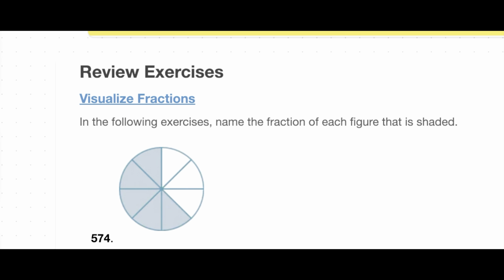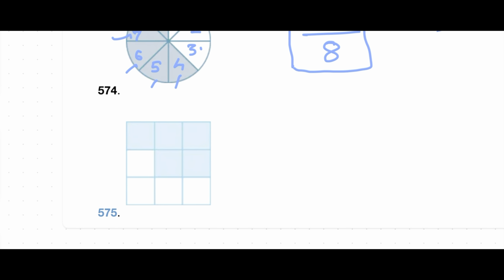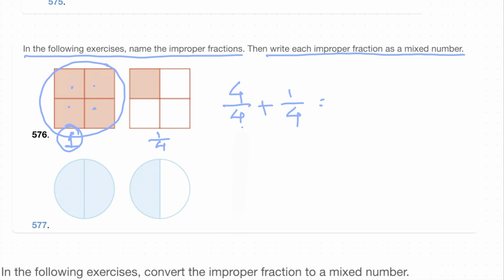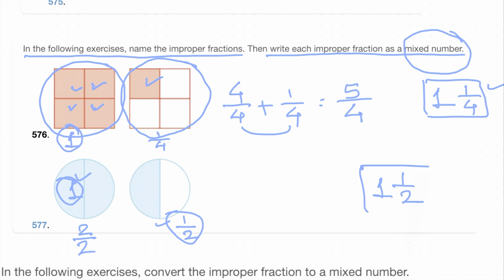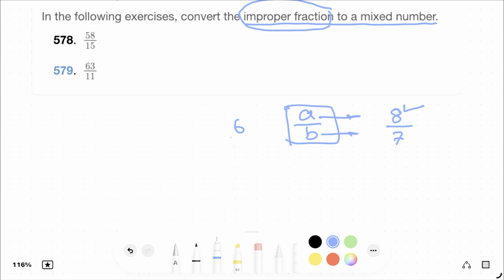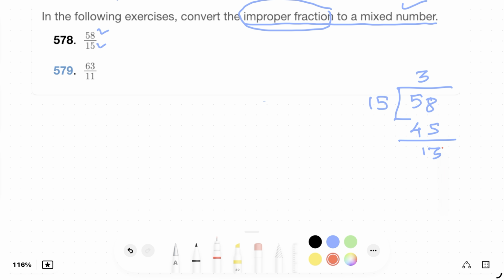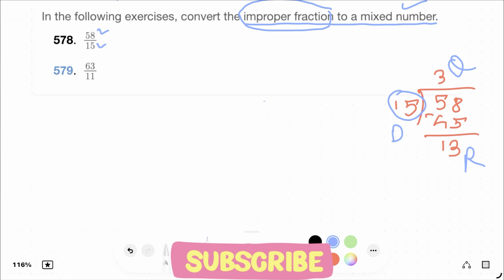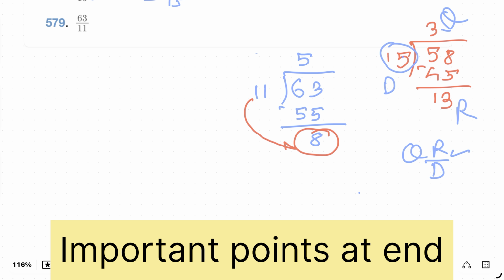Improper Fractions to Mixed Numbers | Fractions Made Easy | Grade 5 & 6 Math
Learn how to convert improper fractions into mixed numbers step by step in this easy math lesson for Grade 5 and Grade 6 students.

In this video, we solve visual fraction problems and explain:
✔ Improper fractions
✔ Mixed numbers
✔ Fraction models
✔ Easy fraction conversion methods
✔ Beginner-friendly math practice

This lesson is perfect for:
• Homeschool students
• Common Core math practice